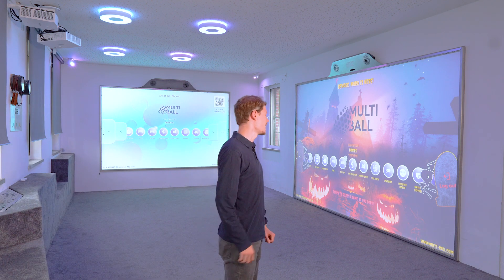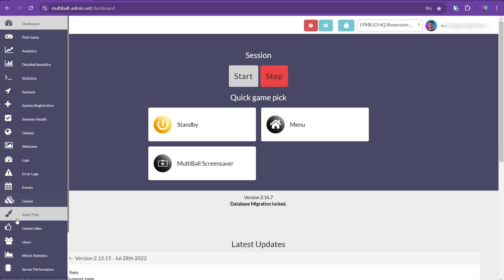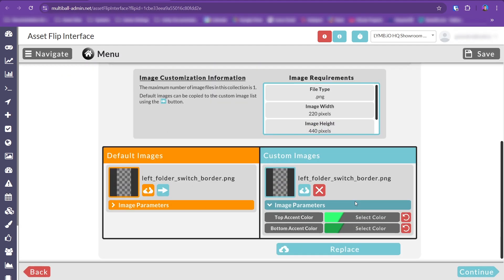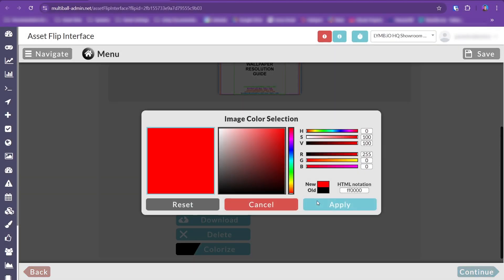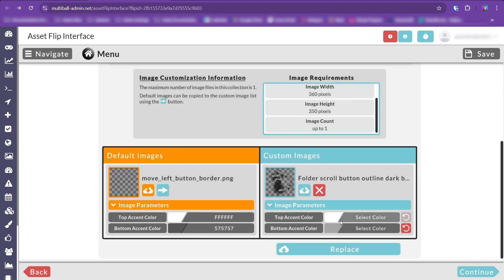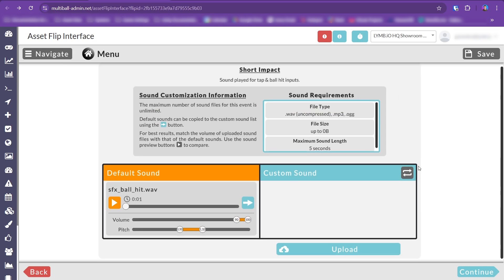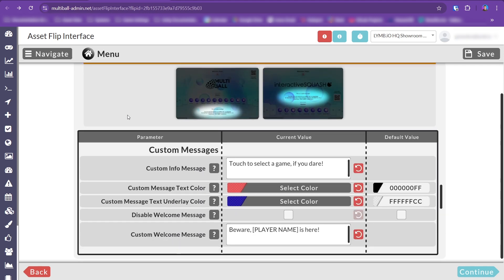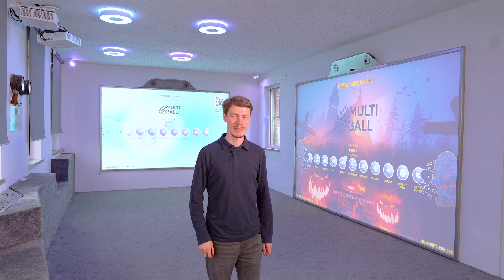Customize MultiBall Menu with Ease – Asset Flip Interface (How To & Examples)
Take your MultiBall experience to the next level with our new Menu customization feature! From simple tweaks like background videos and color schemes to in-depth designs with custom fonts, sounds, and animations. Learn how to create a tailored experience that perfectly fits your brand or event theme. Watch this video to see two exciting examples: a quick hacker-style setup and a detailed Halloween theme.

Want to try it for yourself? Log in to your admin panel and get started today!